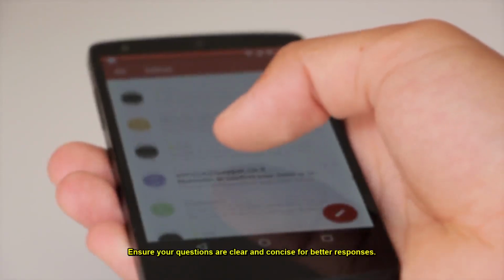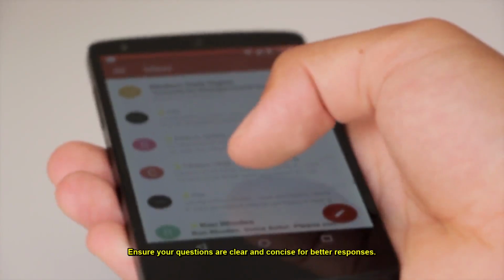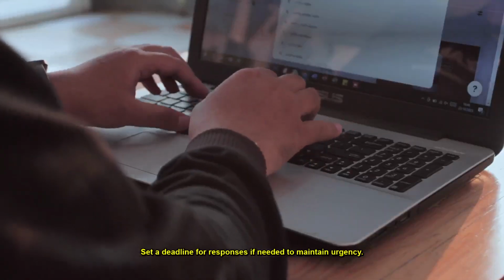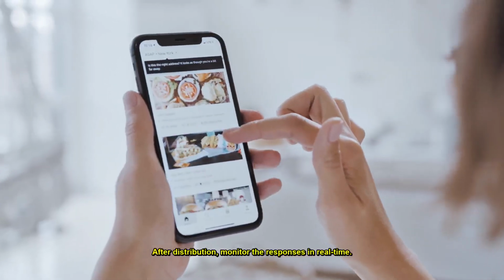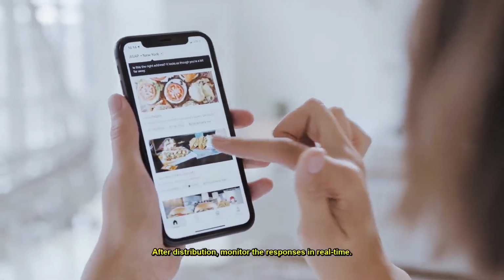How to build a customer feedback loop with SurveyMonkey - Step By Step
Unlock the power of customer insights with our comprehensive guide on building a customer feedback loop using SurveyMonkey! In this step-by-step video, we’ll walk you through the entire process—from designing effective surveys to analyzing responses and implementing actionable changes. Whether you're a small business owner or a marketing professional, this tutorial will help you enhance customer satisfaction and drive growth. Don’t miss out on valuable feedback that can transform your business!